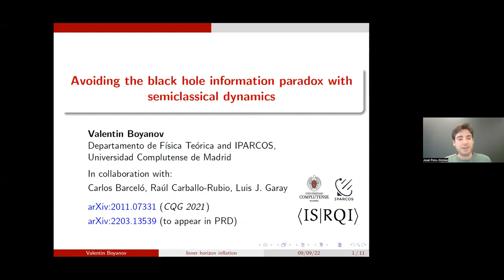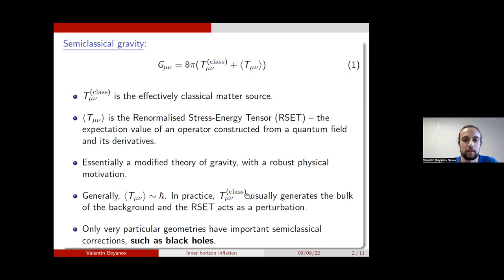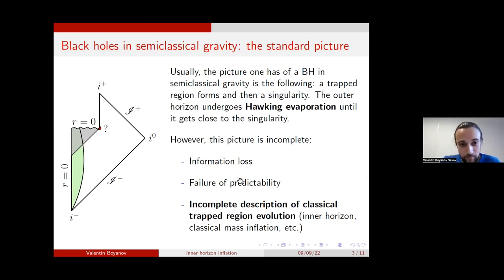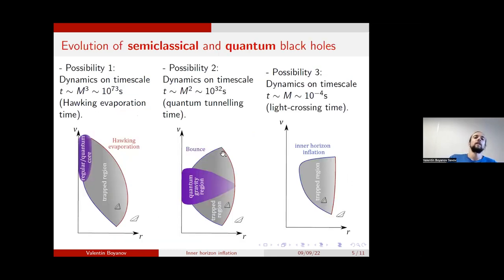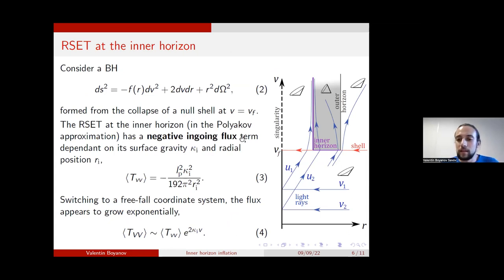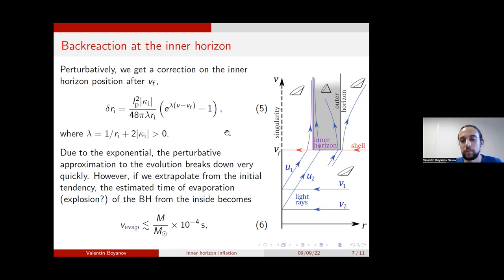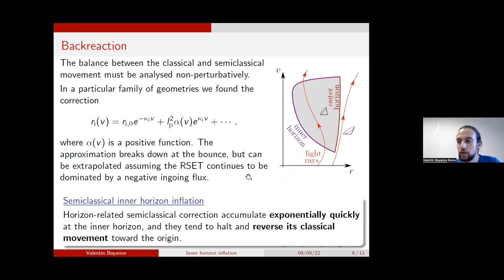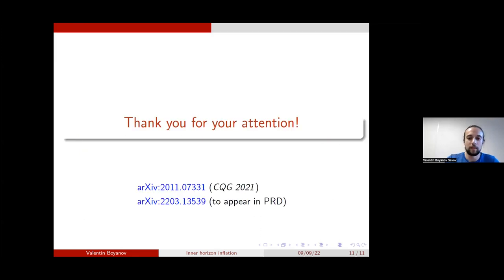Valentin Boyanov - Avoiding the black hole information paradox with semiclassical dynamics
Abstract:
In this talk I will present the possible outcomes of the evolution of black holes in semiclassical gravity. Among them, I will focus particularly on the ones in which the formation of a singularity is avoided, without passing through regions of Planckian curvature (which could break the validity of the semiclassical approximation). I will show how such configurations can be related to the ubiquitous instability of inner horizons, when the source of perturbation is the energy-positivity-violating expectation value of a stress energy tensor operator.